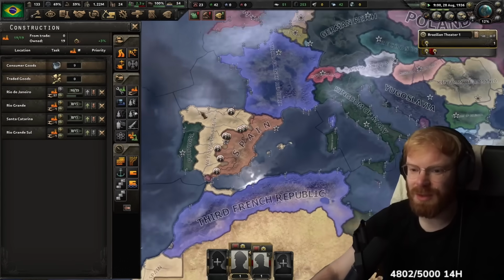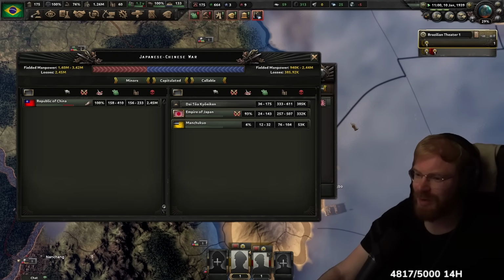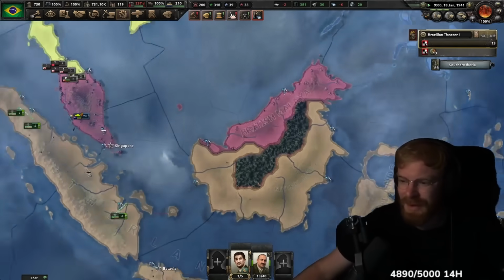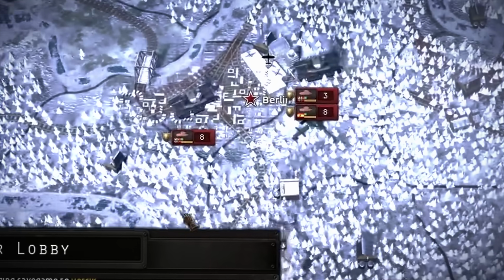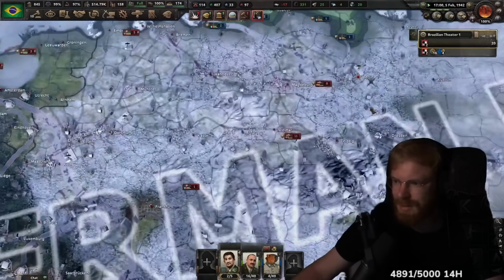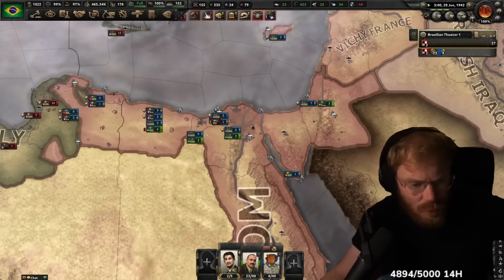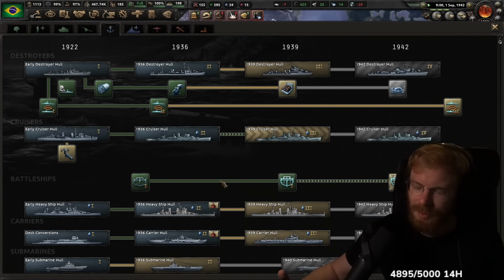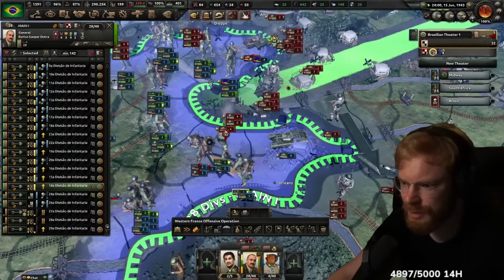HOI4 Multiplayer, But They Trash Talked Me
On his way to master every country in HOI4 MP, Tommy came upon a situation very familiar to him, people trash talking him and memeing him in HOI4 Multiplayer.
And as everyone knows, the way you fight fire is with fire.
This is what happens when you trash talk TommyKay in HOI4 Multiplayer.